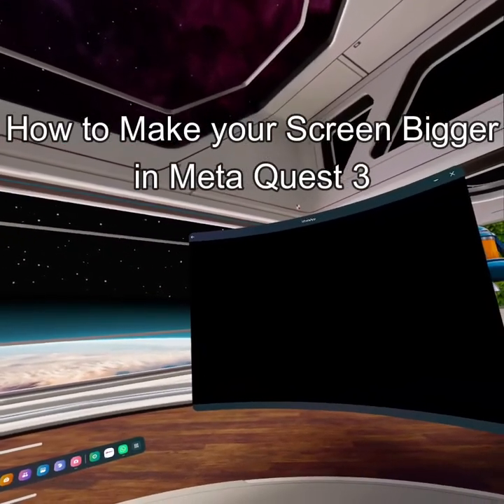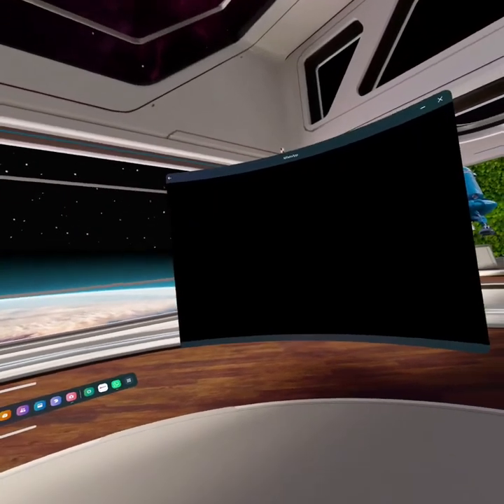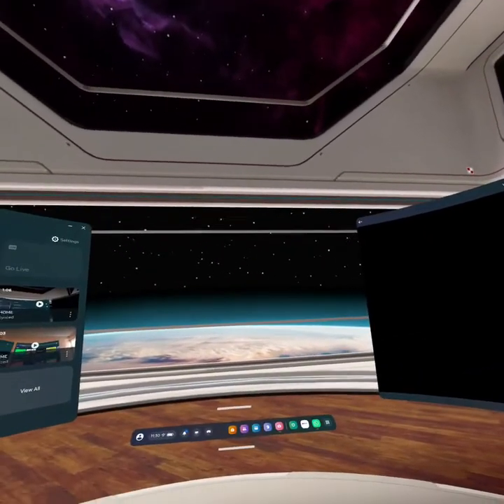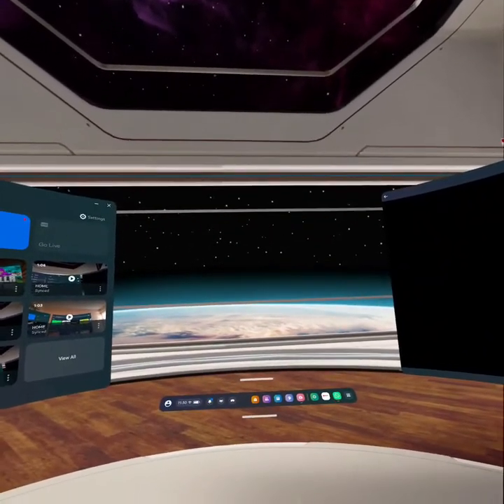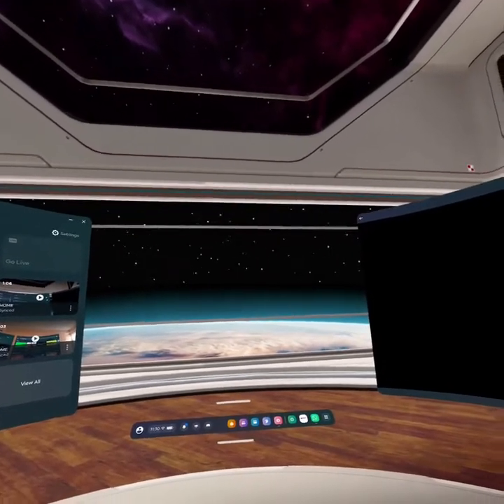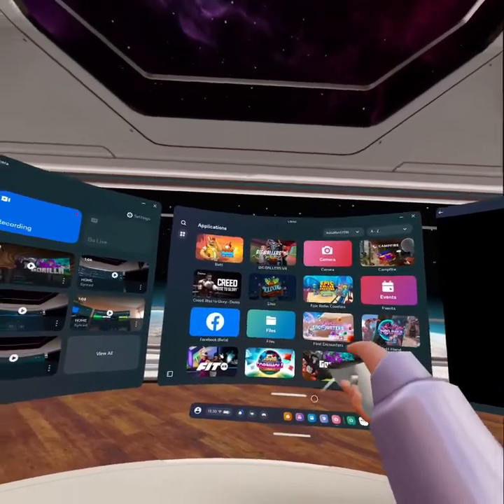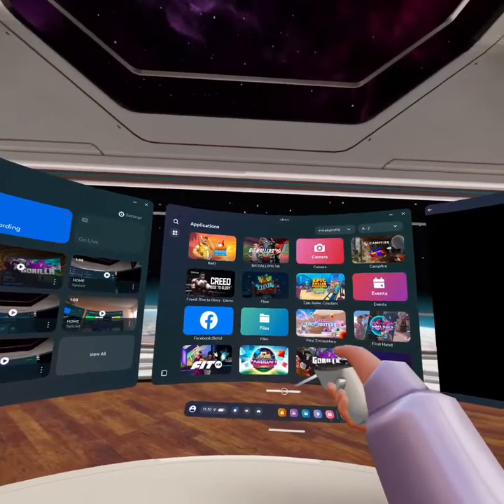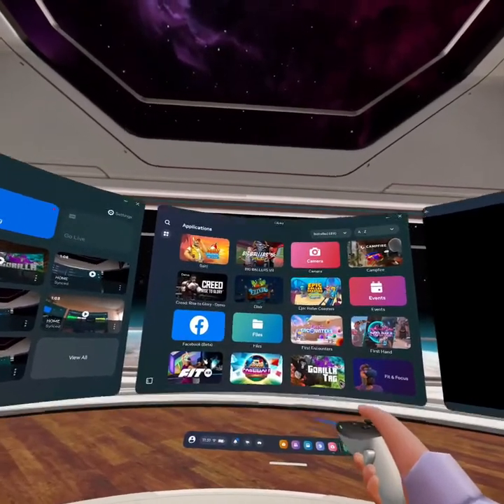How to Make your Screen Bigger in Meta Quest 3?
Enhance your visual experience on Meta Quest 3 in 2024 with our quick guide on how to make your screen bigger! Whether you're a seasoned VR enthusiast or new to the immersive realm, this tutorial will walk you through the steps to adjust screen size for optimal viewing  in Meta Quest 3. Immerse yourself in a larger-than-life virtual environment, connect with your content, and elevate your Meta Quest 3 experience by customizing your screen dimensions in Meta Quest 3.